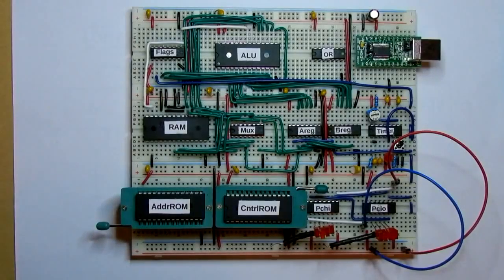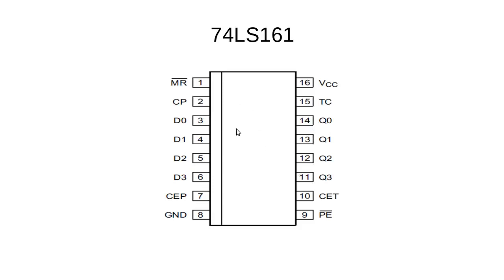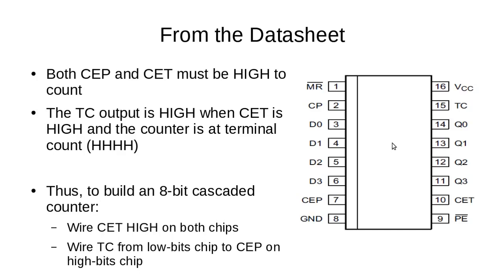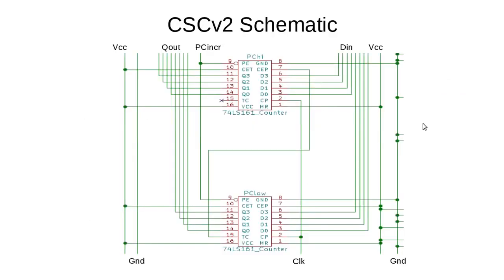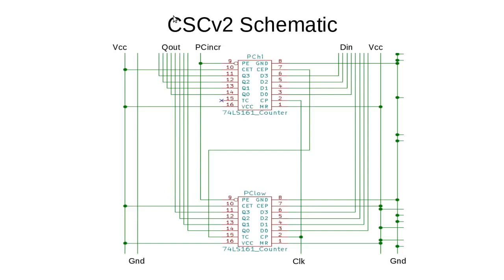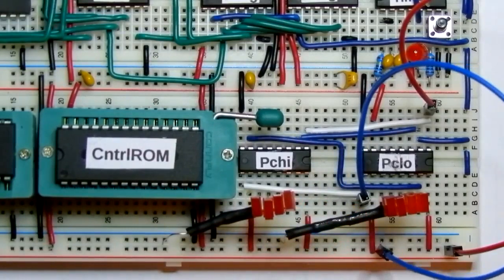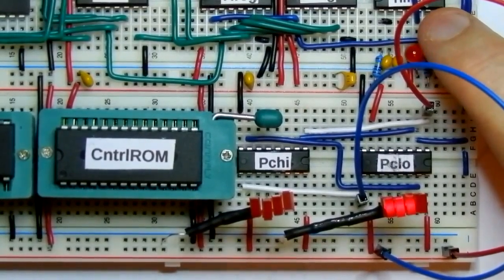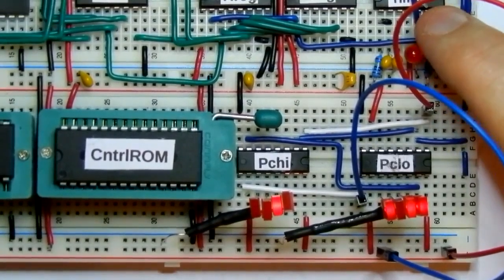Crazy Small CPU #7: The Program Counter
We see how to use two 74LS161 chips to make an 8-bit program counter, and see it in action